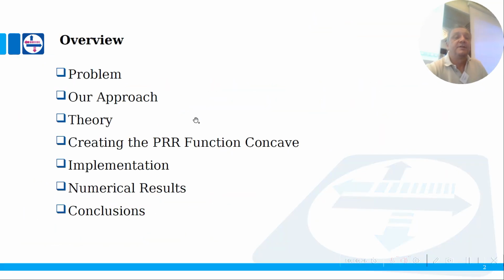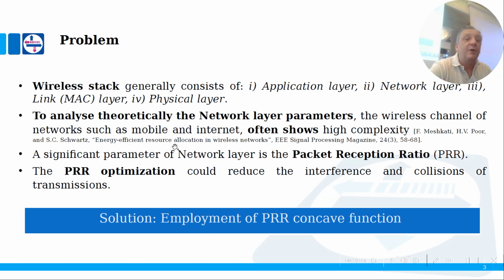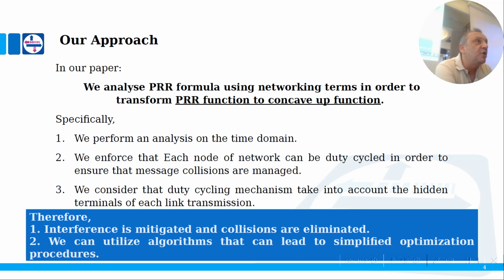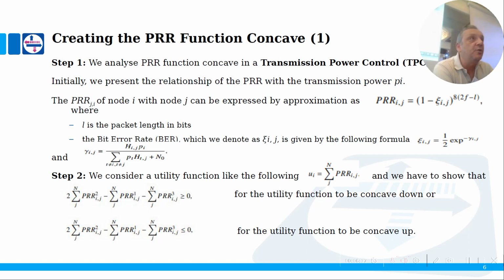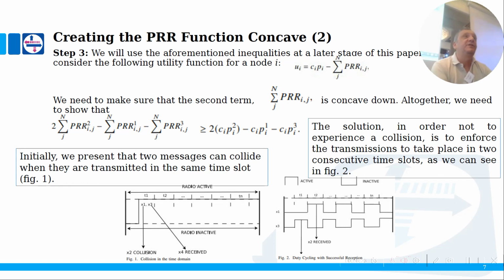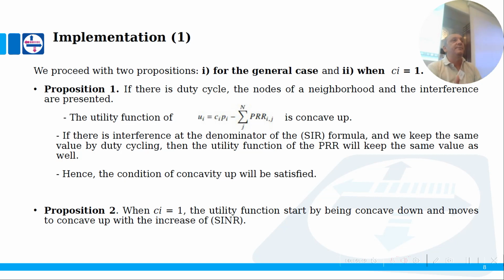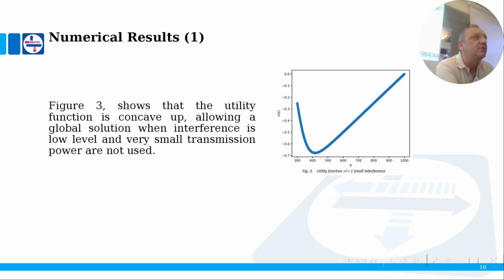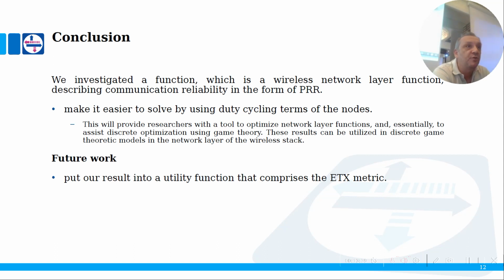On the Discrete Concavity of Packet Reception Ratio Utility Functions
by Evangelos D. Spyrou, Alkiviadis Tromaras, Vassilios Kappatos, Evangelos Bekiaris